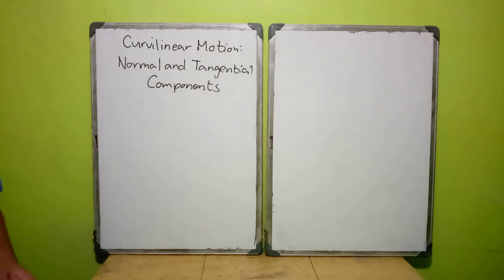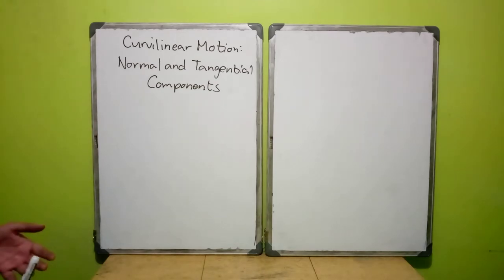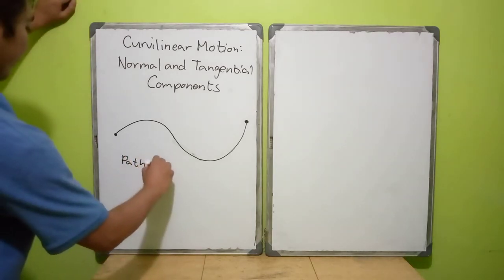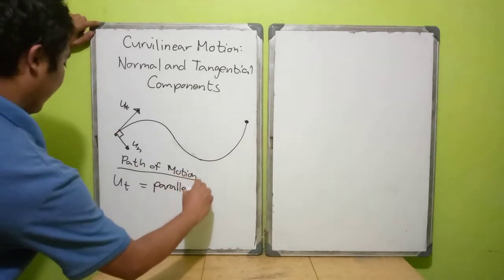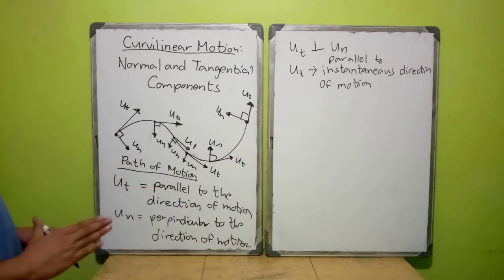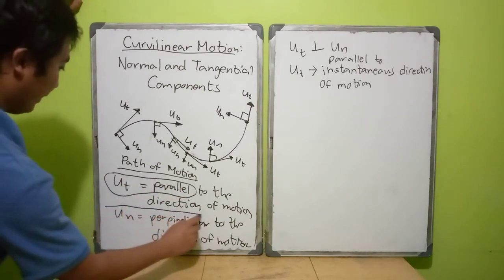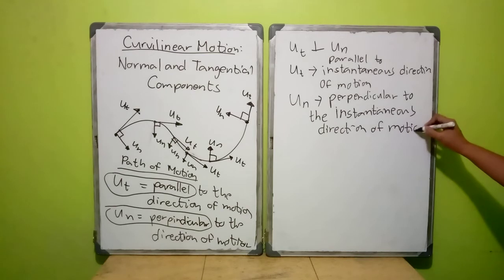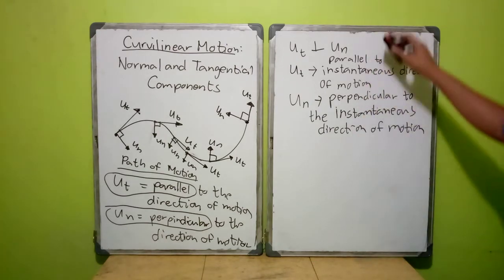Curvilinear Motion: Normal and Tangential Components (Part 1: Concept and Formulas)